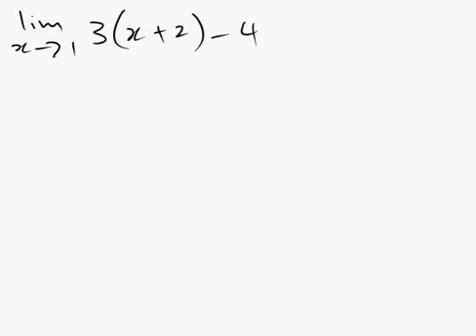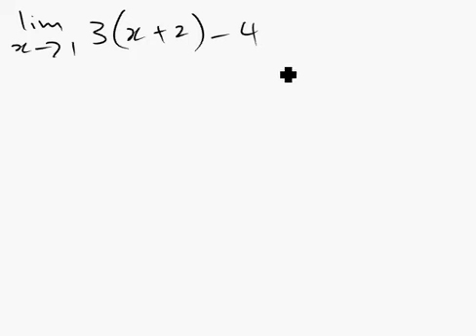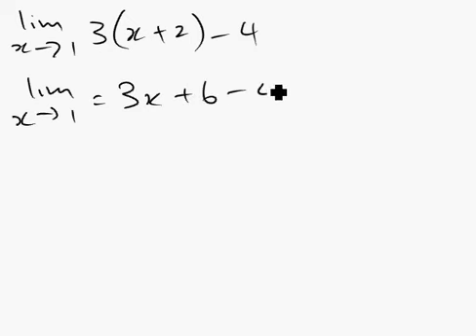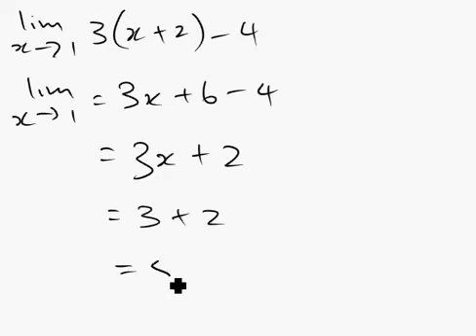EG2 Chapter 1 Common Mistakes for Limits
Here are some common mistakes that lecturers and tutors see very often. Avoid them at all costs after watching this video!